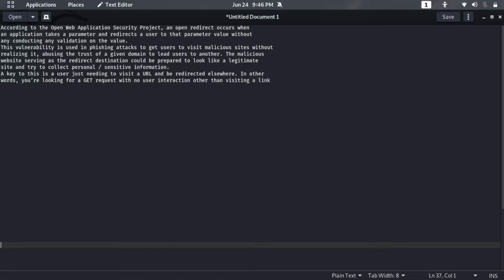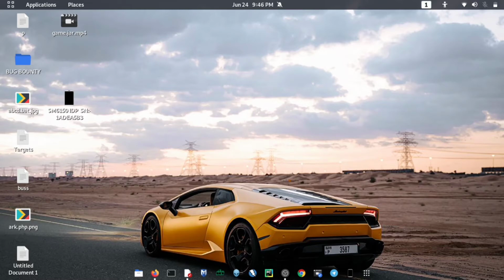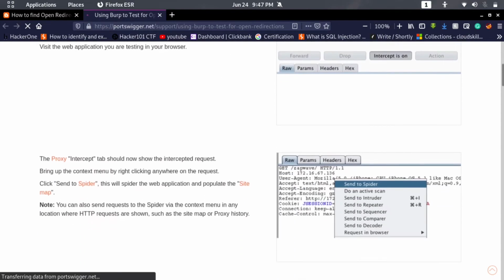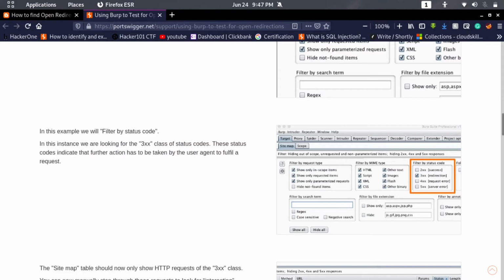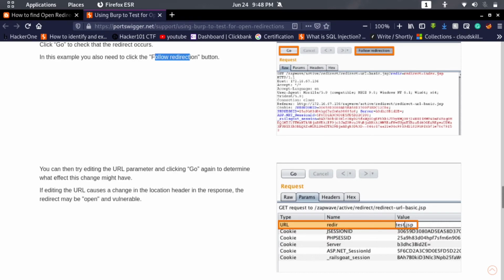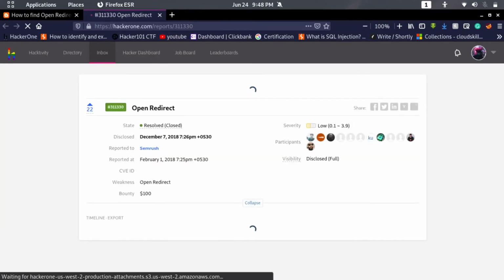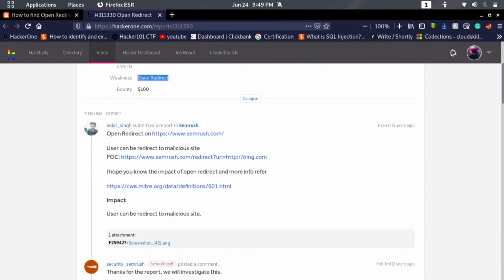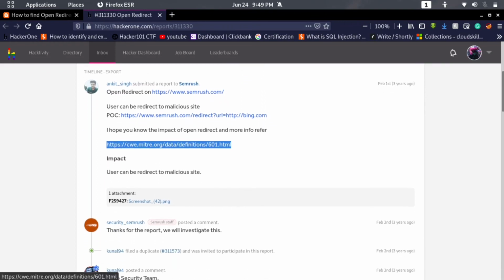How to find Open Redirect Vulnerability | Bug bounty #2 | Bug bounty course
Hello viewers,

Here is the link to the Blog of Open redirect

Topic Covered =
How to find open redirect vulnerability
what is open redirection ?
 why open redirection occur
bug bounty
solve open redirection
open redirection report

Tags =